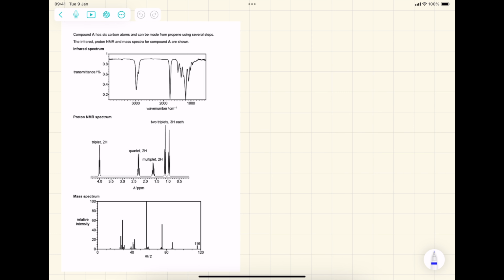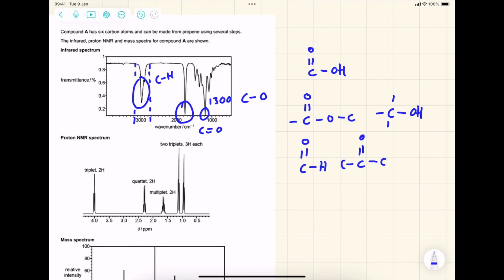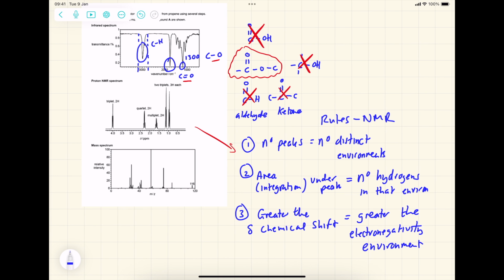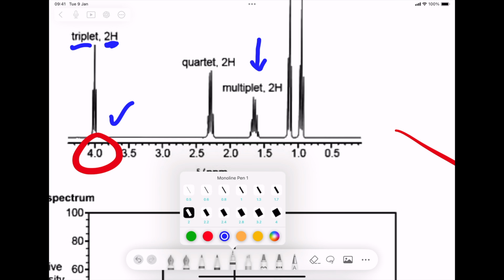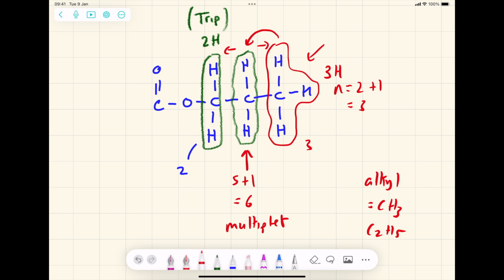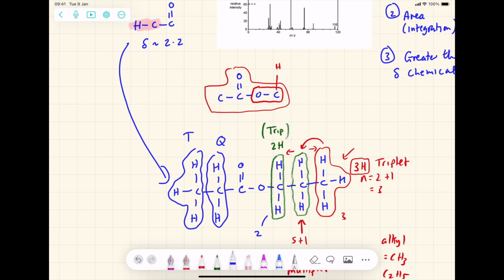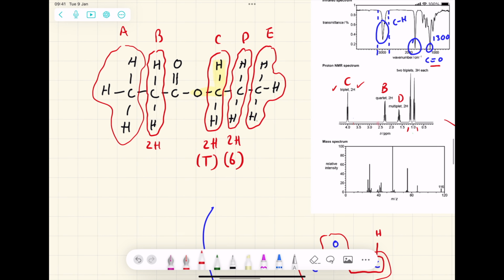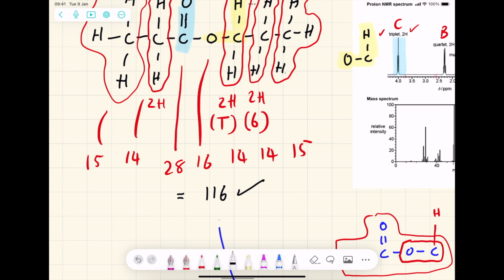A-level Chemistry (OCR, AQA, Edexcel): Identify ANY Molecule Using NMR, IR & Mass Spectra!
TODAY’S LESSON:

In today’s lesson, I go through another example of how to identify the structure of a molecule when given mass spectra, NMR and IR spectroscopy data. I describe the process I use, step-by-step, which can be applied to any other mixed spectroscopic technique question you may see in an exam paper.

This lesson will be helpful to those studying A-level Chemistry, Advanced Placement (AP) Chemistry or International Baccalaureate (IB), and is part of a wider series on identifying organic molecules using combined spectroscopic techniques.

The hydrogen and carbon NMR data sheet I use in these questions is linked below.